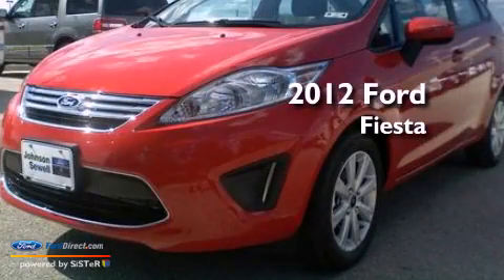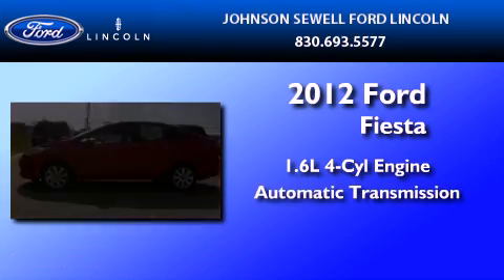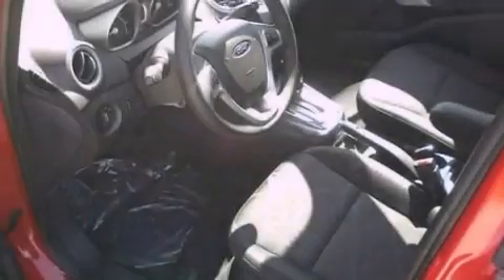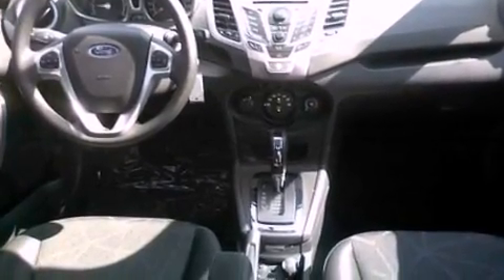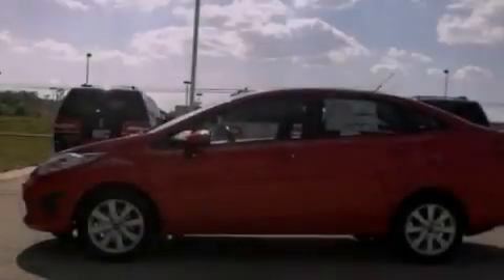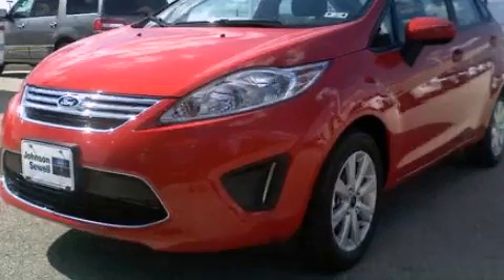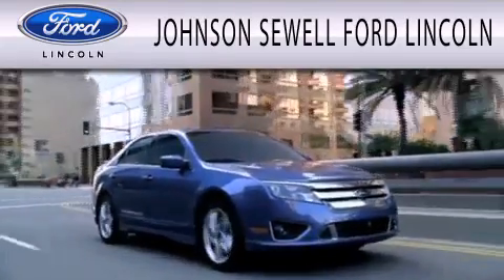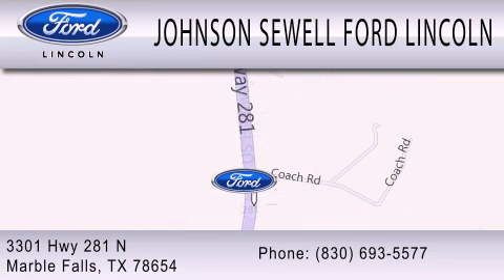2012 FORD FIESTA Marble Falls TX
Year : 2012
 Make : FORD
 Model : FIESTA
 Engine : 1.6L I4 16V MPFI DOHC
 Trans . : 6-SPEED AUTOMATIC
 Exterior : RACE RED
 Miles : 12
 Interior : BLACK
 Stock : L917